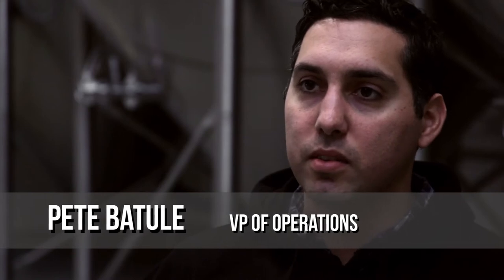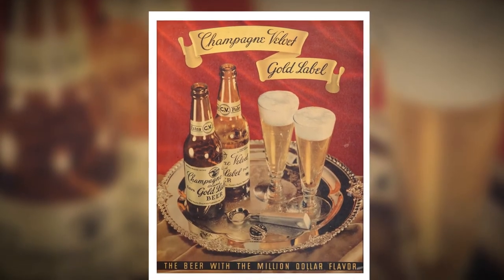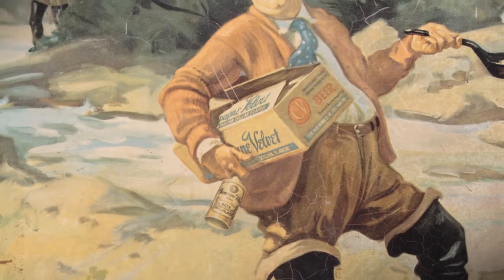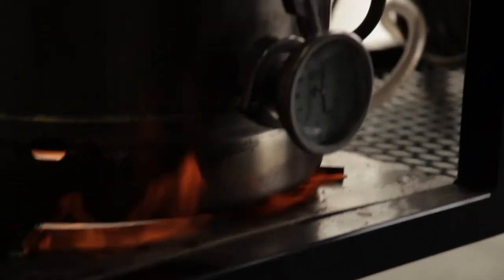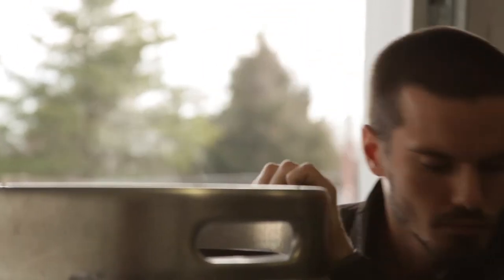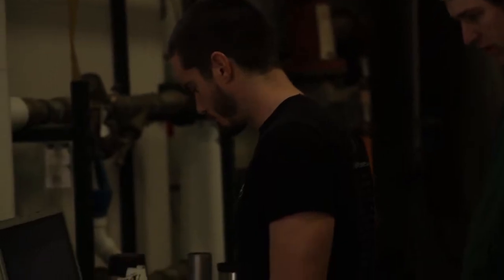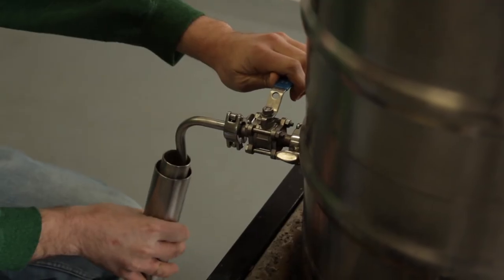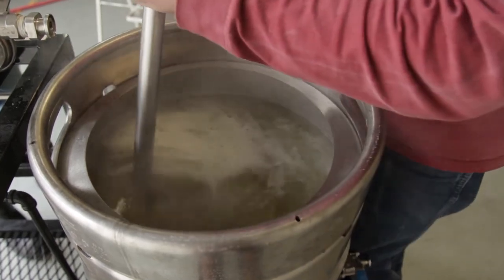Upland Celebrates 15th Anniversary with Return of Champagne Velvet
The newest video from Upland Brewing Company celebrating the re-release of Champagne Velvet for Upland's 15th Anniversary.